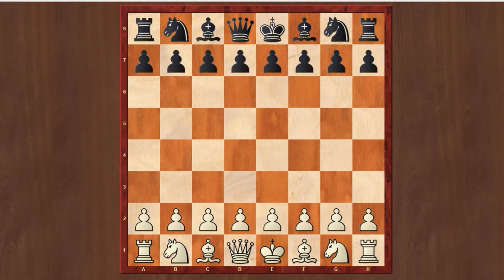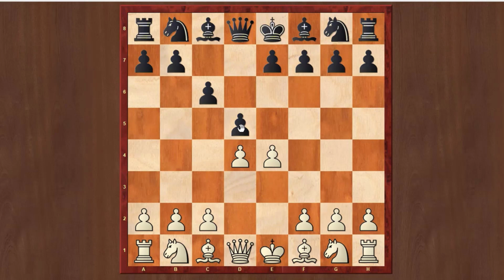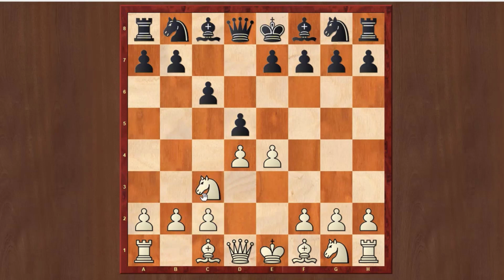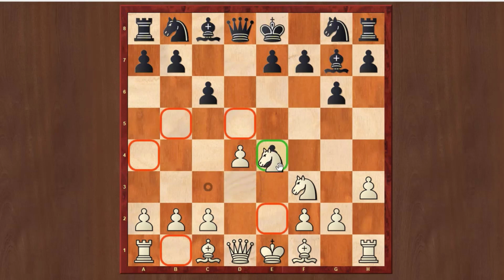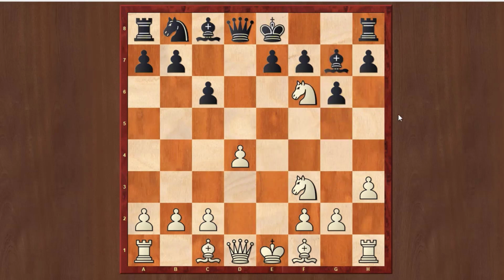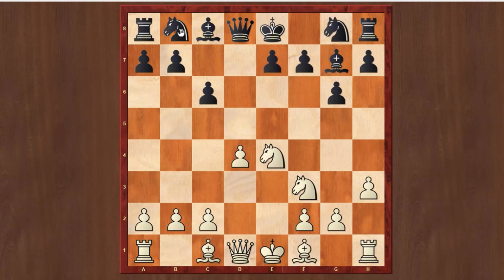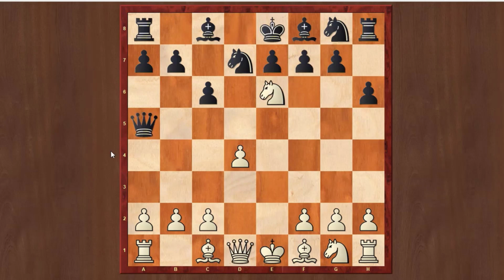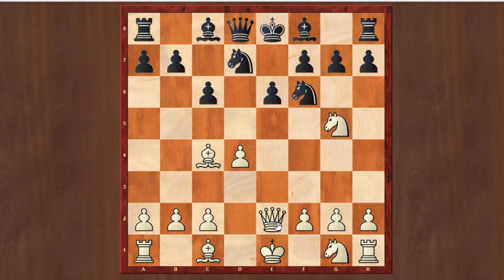Learn Caro Kann Opening | Tutorial by GM Marian Petrov | CHESS KLUB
Interested to learn chess from the masters?